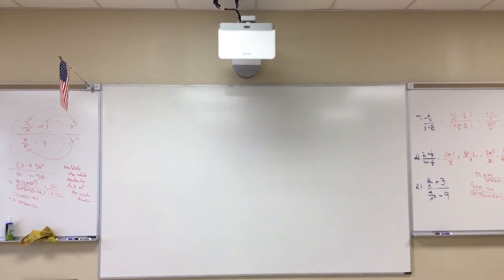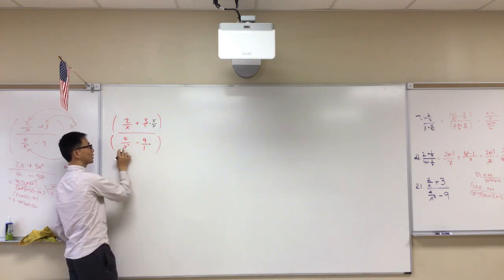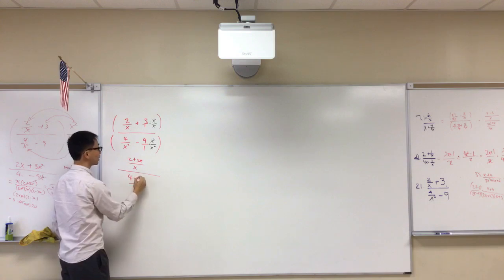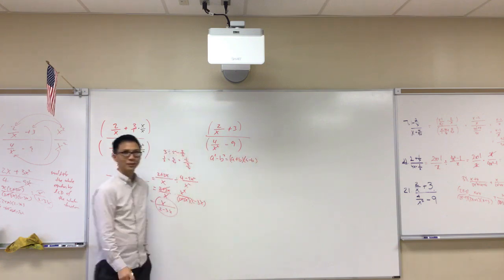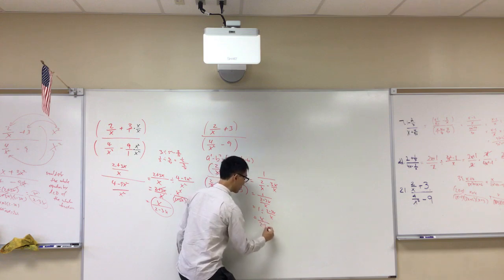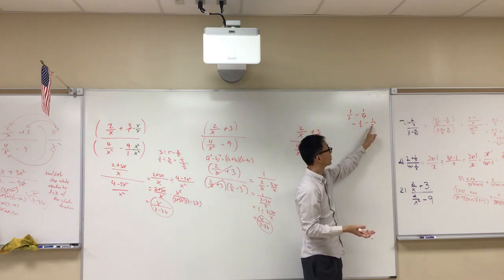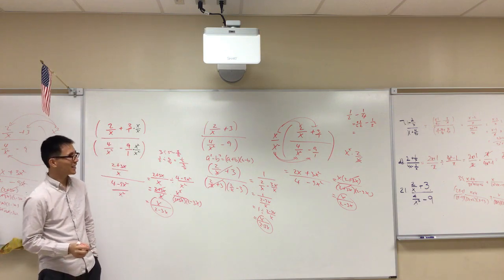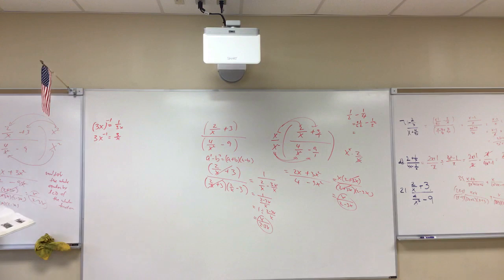Precalculus 8/29 complex fraction